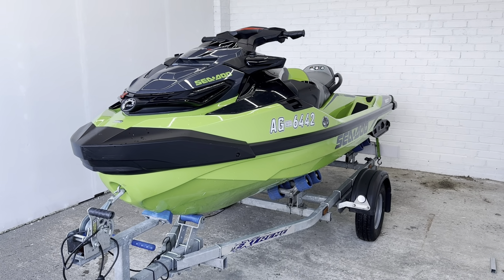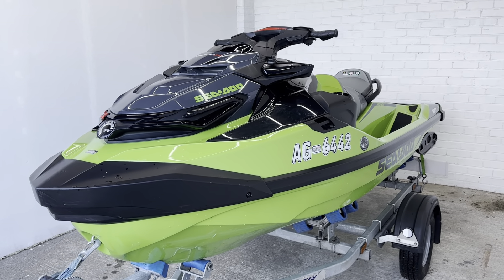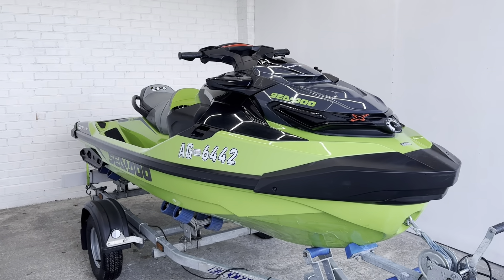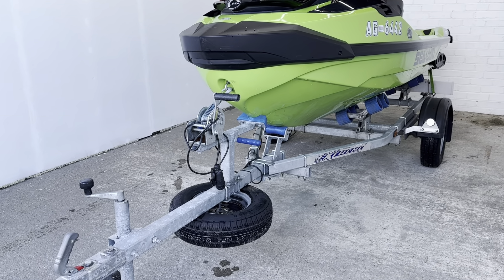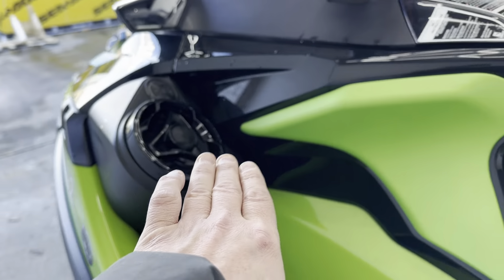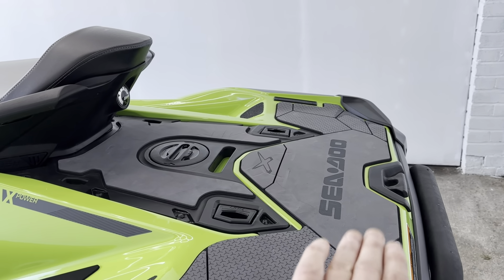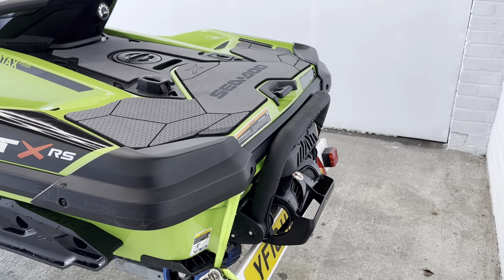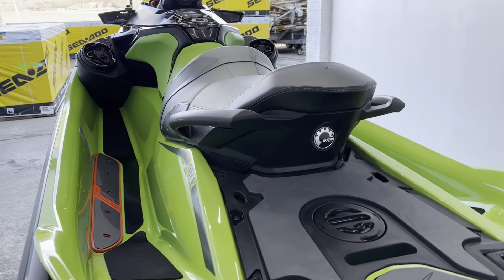2022 Sea-Doo RXT-X 300 - 81hrs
2022 Sea-Doo RXT-X 300 - 81hrs
Extreme Roller Trailer with Spare wheel
Sea-Doo Overall cover
Premium Bluetooth Speakers
Boarding Ladder
Fully serviced
1 Year Warranty
£14995